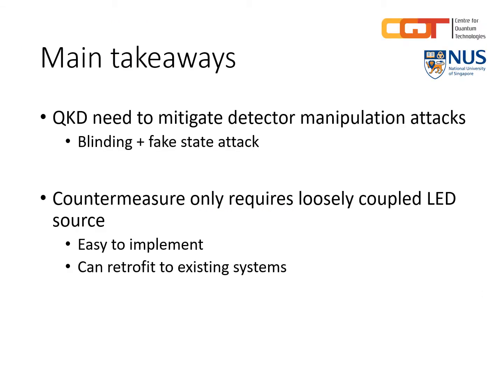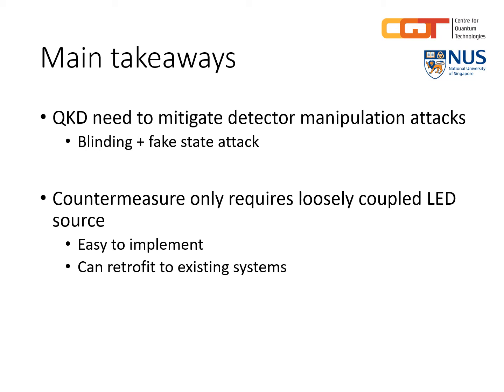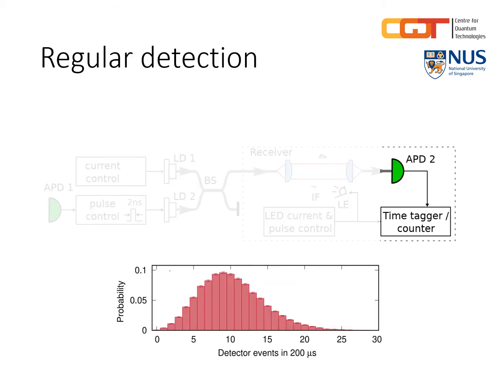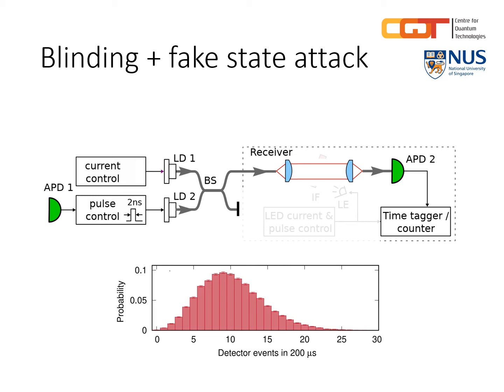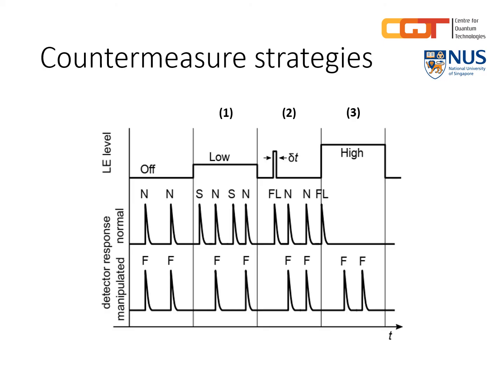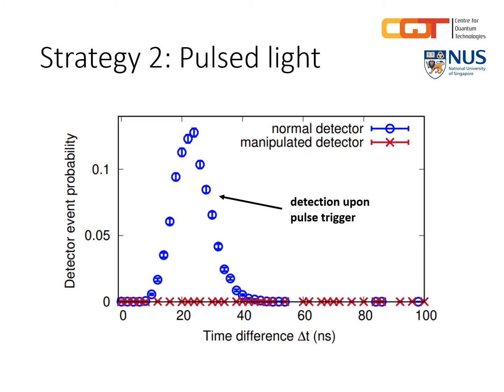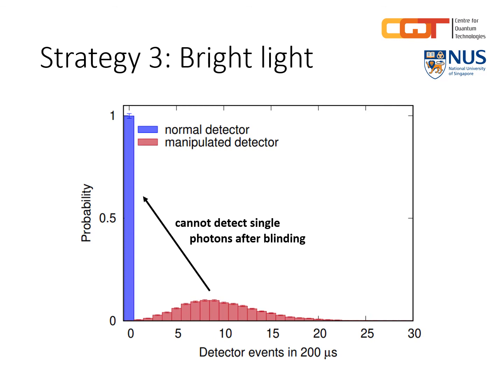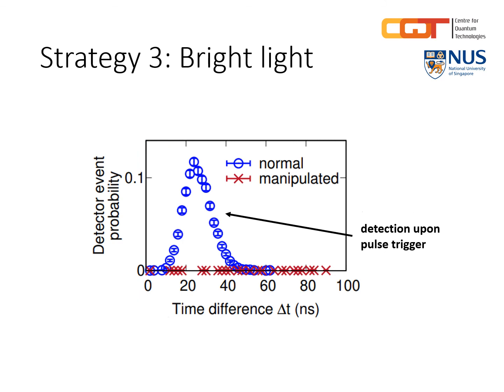Qcrypt 2022: Poster65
Countering detector manipulation attacks in quantum communication through detector self-testing

Authors
Lijiong Shen (Centre for Quantum Technologies, National University of Singapore); Christian Kurtsiefer (Centre for Quantum Technologies, National University of Singapore)

Abstract
A critical vulnerability of quantum key distribution systems using typical single-photon detectors is a family of optical manipulation attacks through blinding and "fake states." Here, we present a self-testing method of photodetectors to reveal manipulation by anything but single photon-level signals. This self-testing neither relies on specific assumptions on the detection or manipulation mechanism nor requires the technologically more complex protocol of a measurement-device independent quantum key distribution. A detector manipulation attack, being optical or of other nature, is revealed by detecting an excess or a lack of detector events due to this self-illumination.
 We experimentally demonstrated that the self-testing concept could successfully identify a detector manipulation attack on a typical InGaAs avalanche photodetector within a very short time. This scheme could be easily implemented with any single-photon detector and retrofit existing QKD systems.